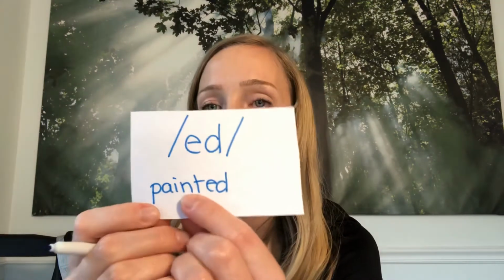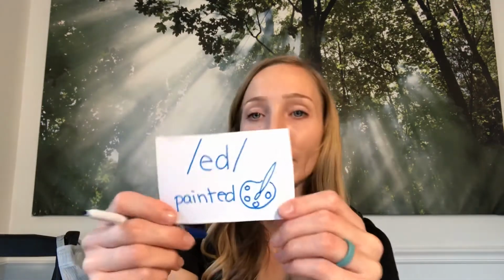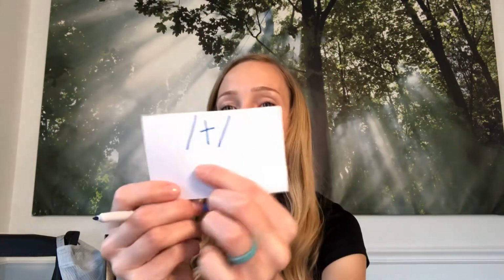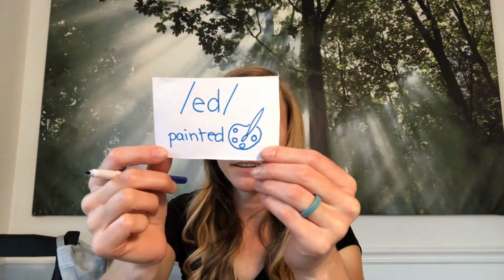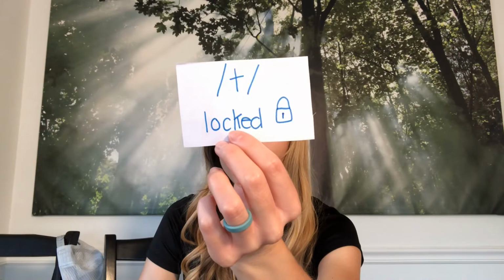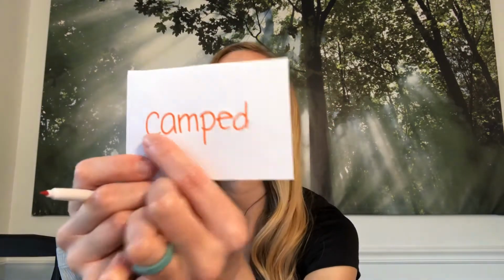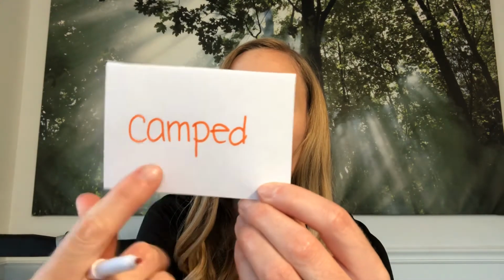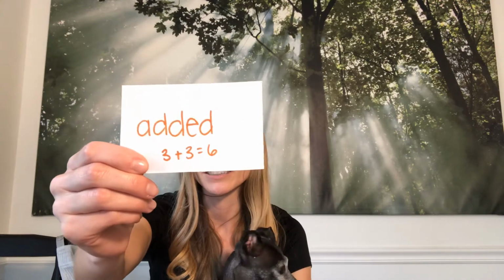Morning Message Week 6 Day 2 5/5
Review the three sounds of -ed, start a sort game, go over popcorn words, and learn about your writing activity for day 2.